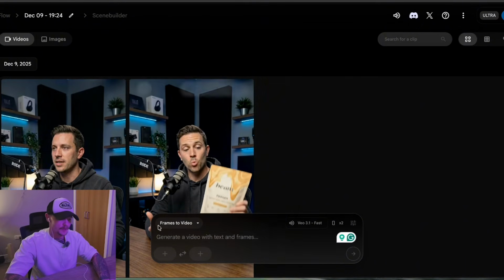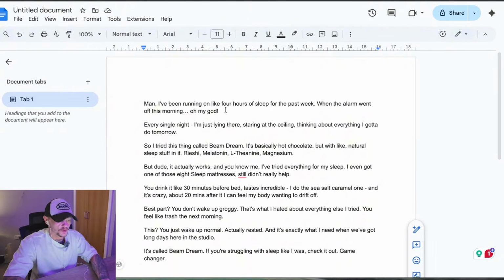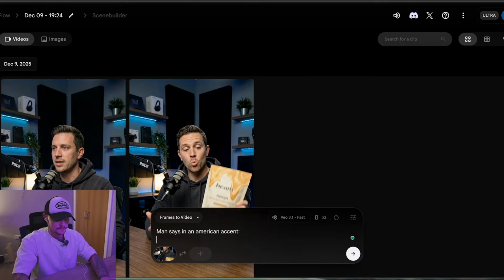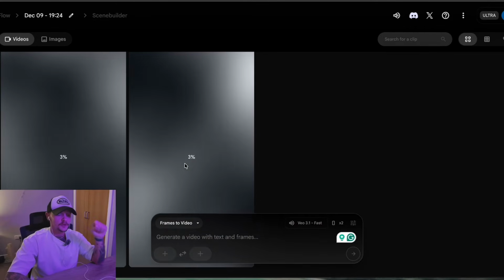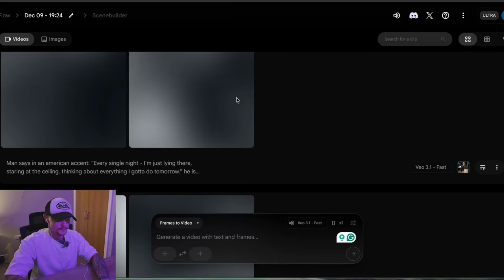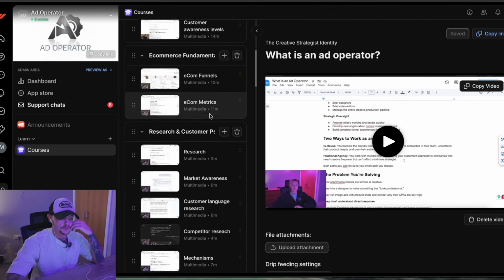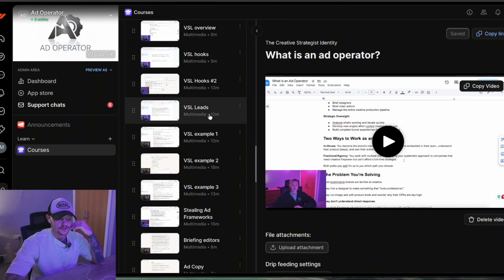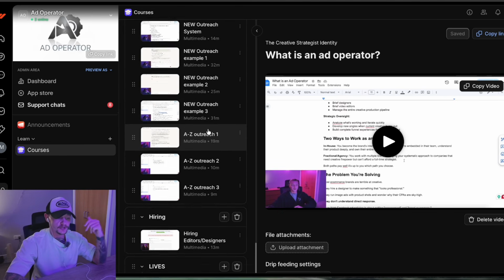How to create AI podcast ads that print $8.6k a day (this is p*ss easy)